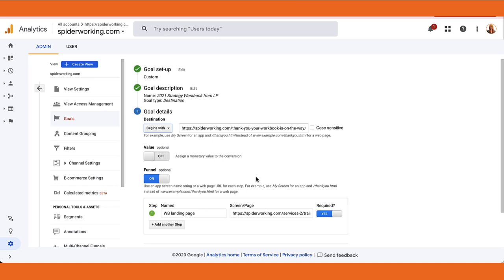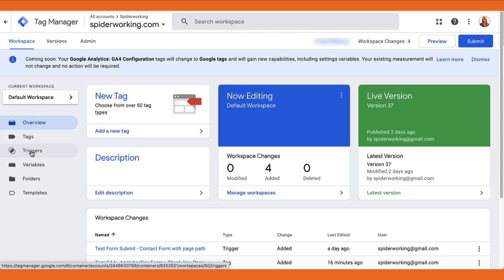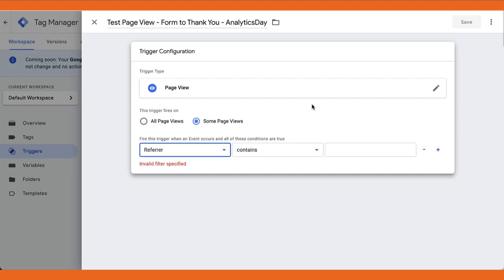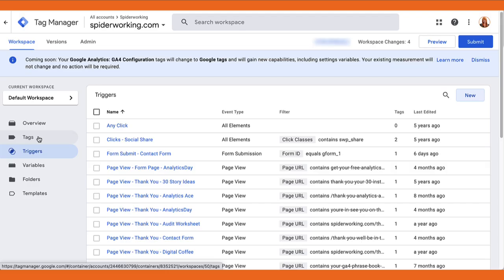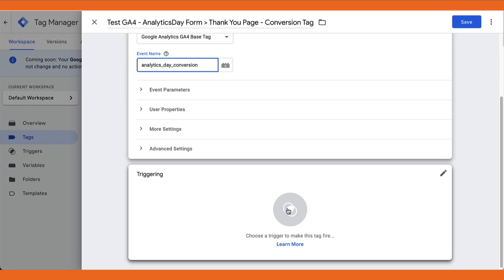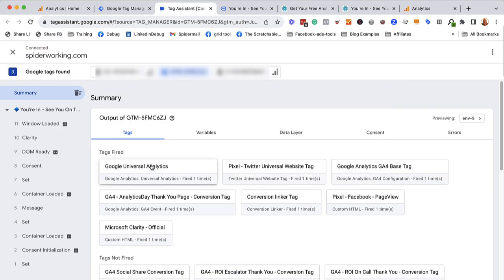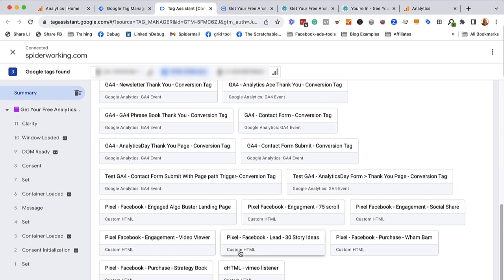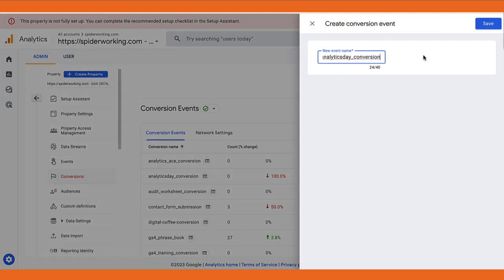How To Set Up Goal Funnels In Google Analytics 4 (GA4)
Remember Goals in Universal Analytics?

There used to be this cool bit where you could make your goal a 'funnel' so that it would only trigger when people had come from a specific page and converted.

I missed this in GA4 so I figured out a way to bring it back.

That means no more goals being triggered from refreshed pages or people clicking the back button 😁

Here's how to set them up using tag manager.